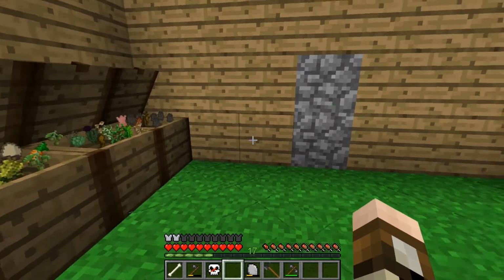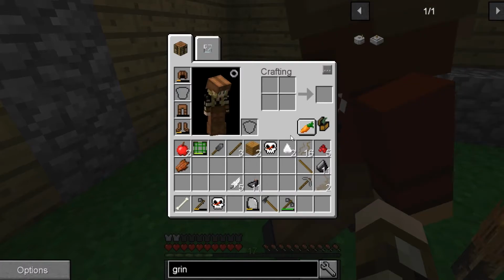FALLCRAFT IS ALIVE | SevTech w/ Modii #6